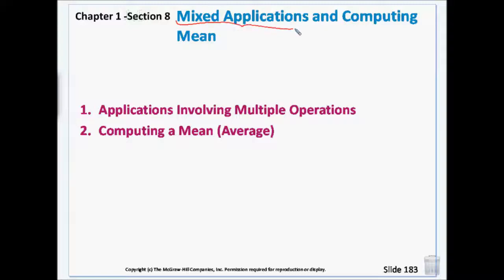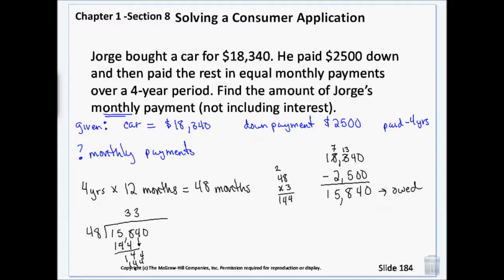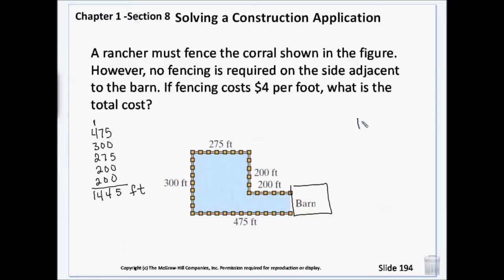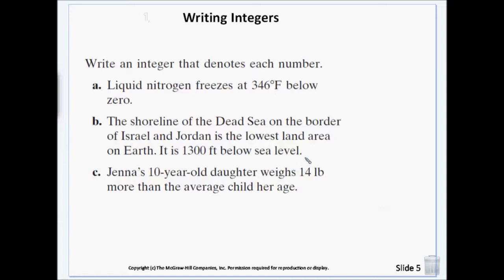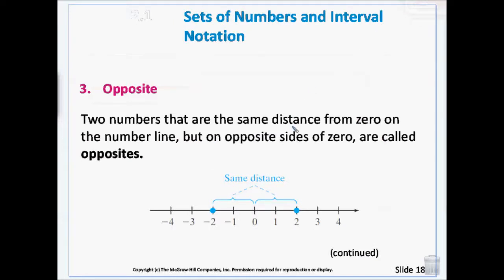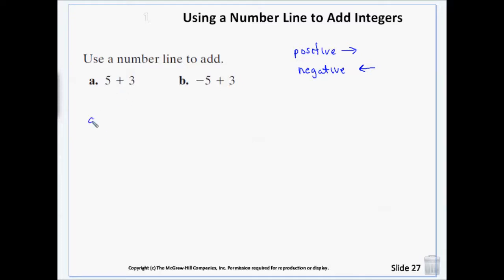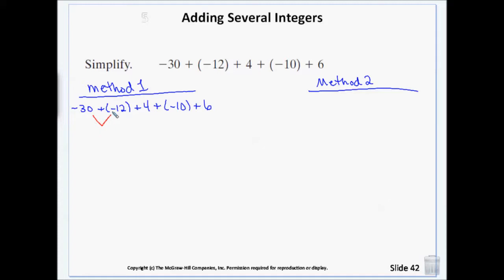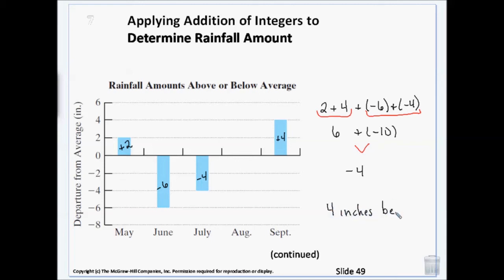Integers, adding integers Developmental 1 1 9 13